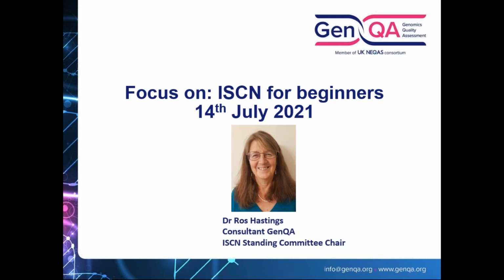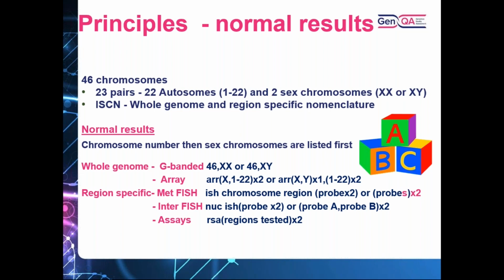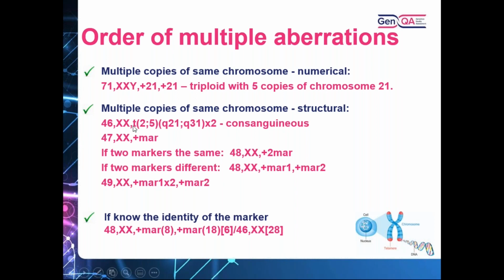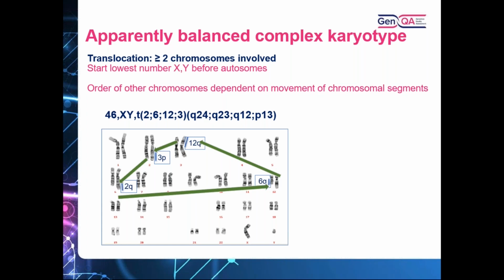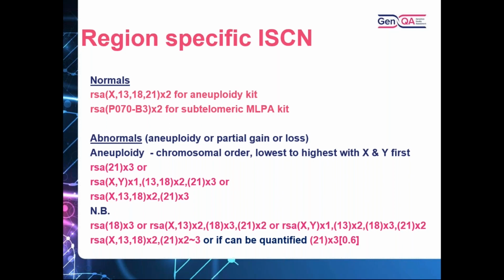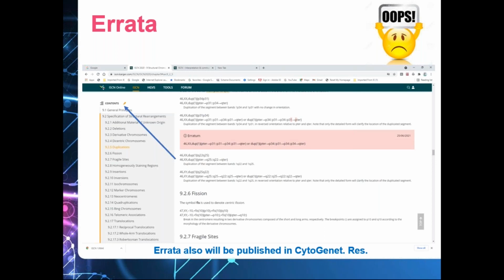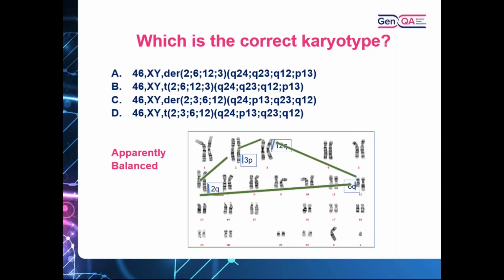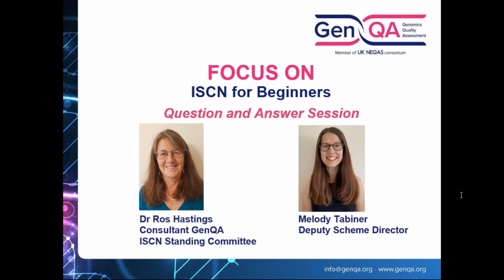GenQA Cytogenomics: Constitutional ISCN for beginners on 14th July 2021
Recording of the GenQA live webinar for 'Focus On ISCN for beginnners'.  Including principles of constitutional ISCN, changes introduced for ISCN 2020, relevant online and forum platforms and the new pilot ISCN EQA.

Please note that an Acquired ISCN for beginners webinar will be presented in October.